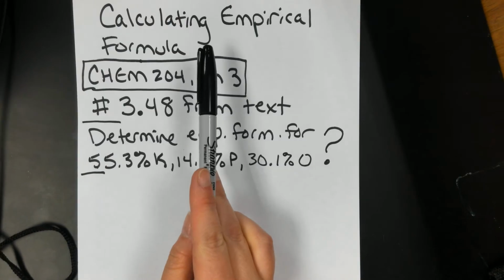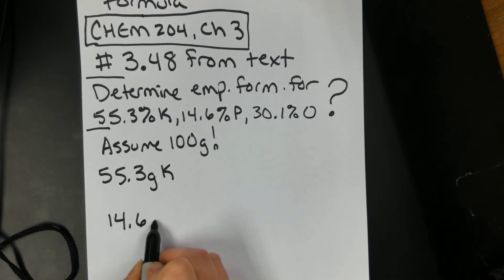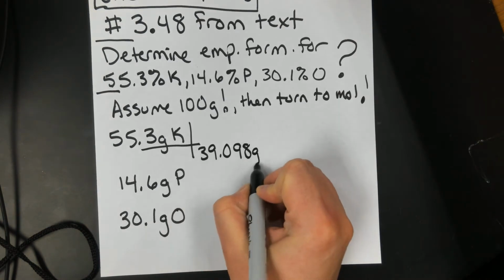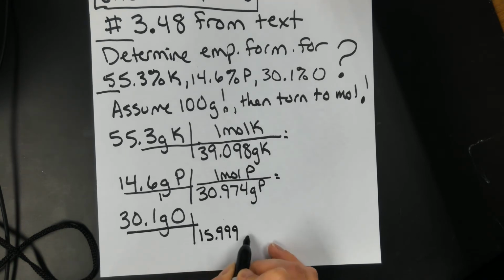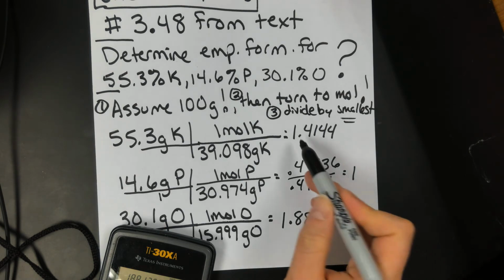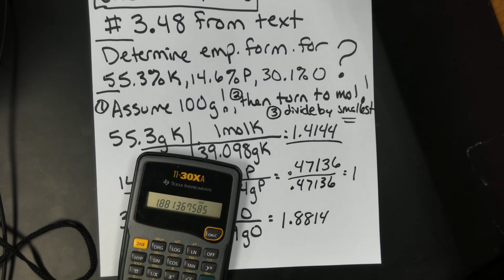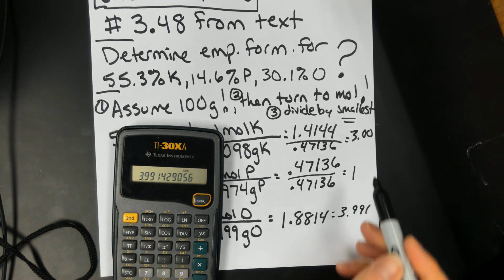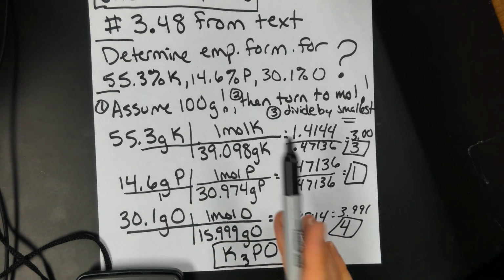Chapter 3: Determining Empirical Formula from Mass Percent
For the Gen Chem I students, we practice turning the mass percent of compounds into an empirical formula.